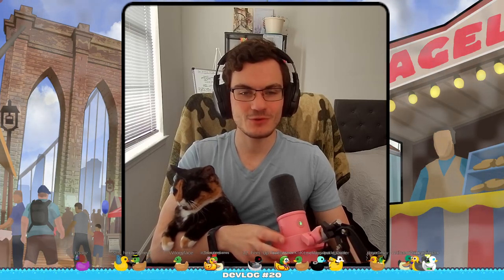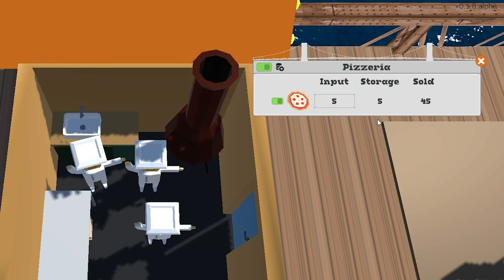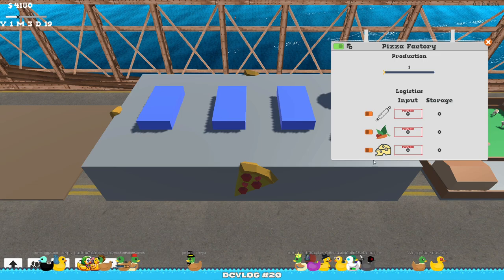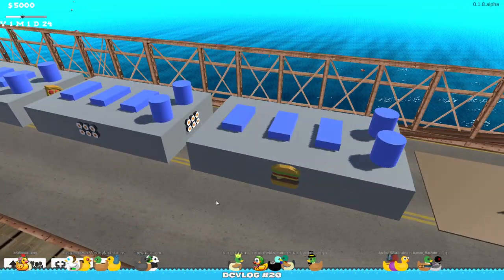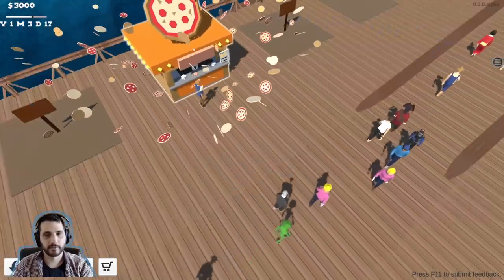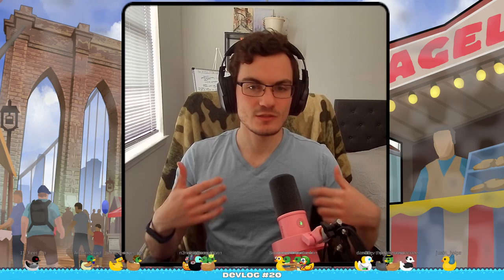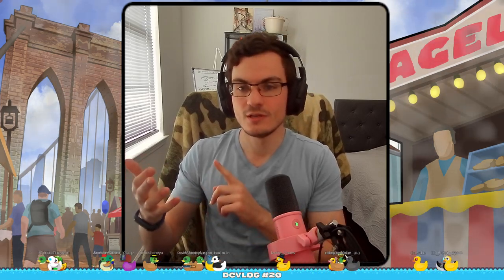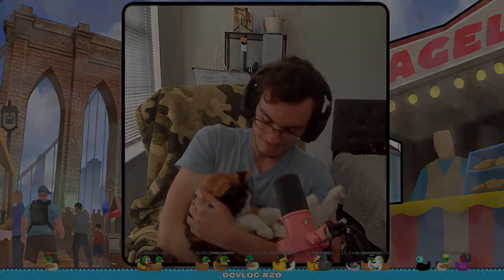Finishing a major redesign and next strategy for the game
Chapters:
00:00 - Intro
00:06 - System Redesign
01:58 - Minor changes
02:32 - Players Trap
03:31 - New Strategy
05:28 - Outro